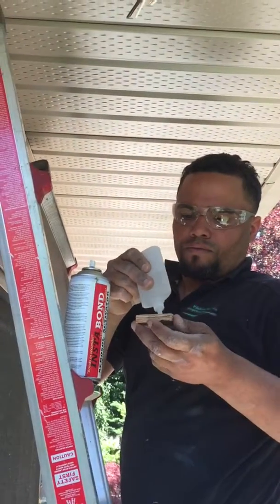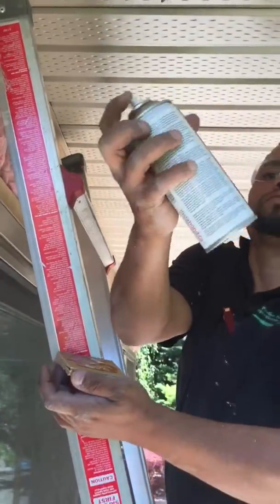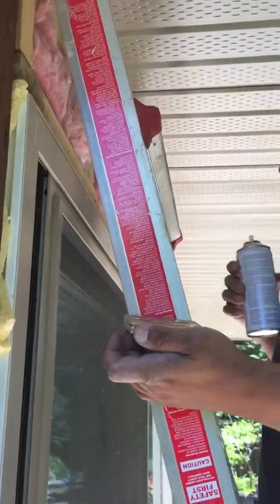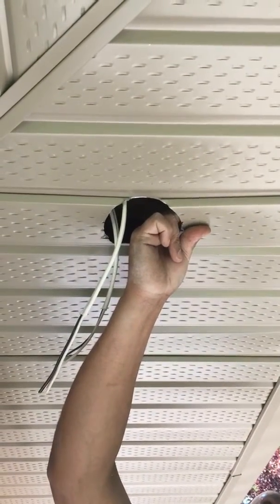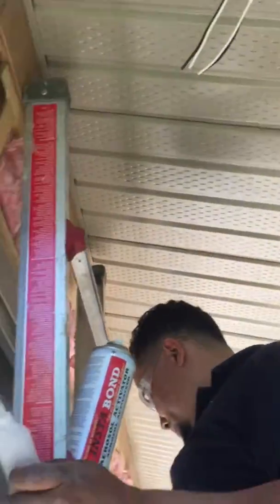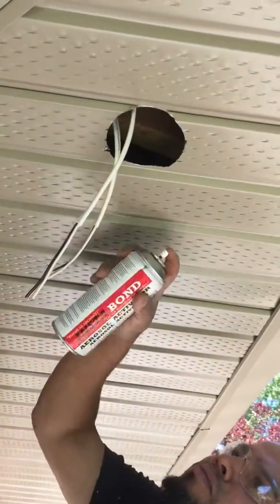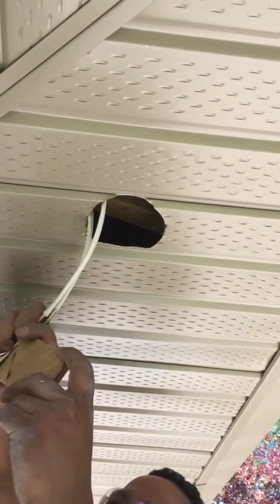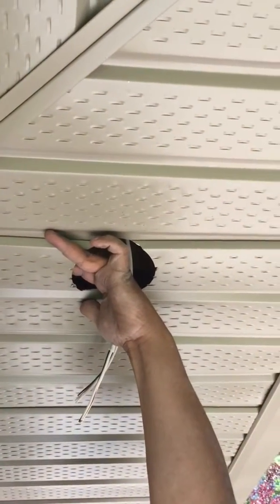Pot light installation- 1